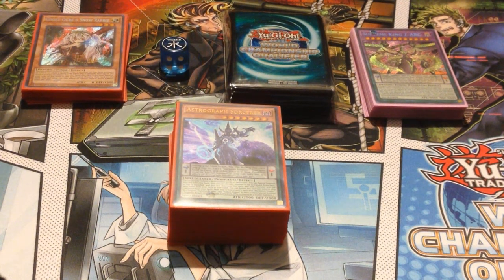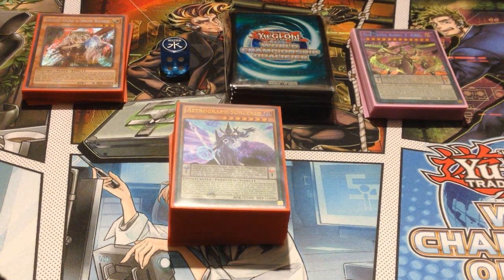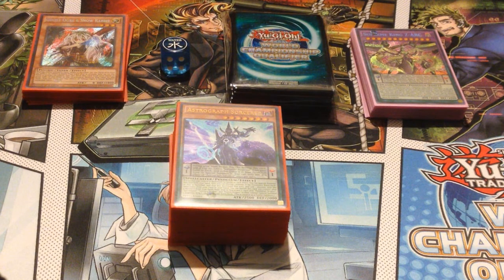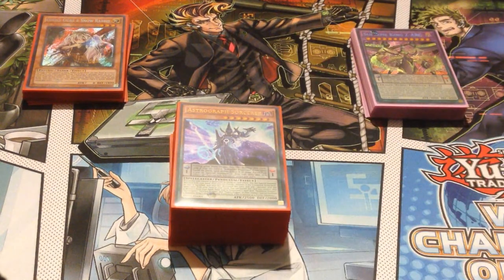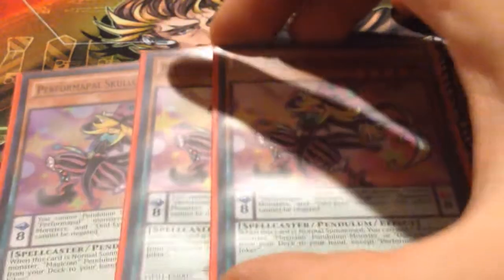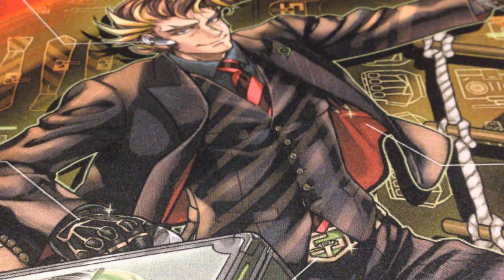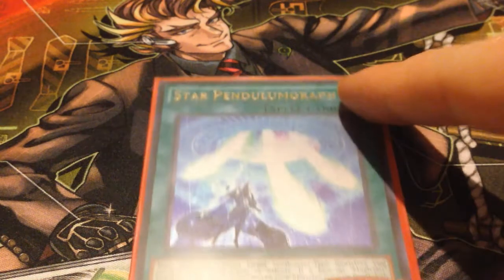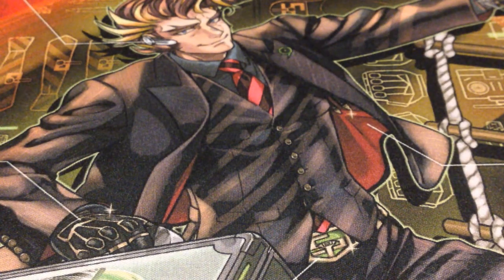Yu-Gi-Oh! NAWCQ Z-Arc Magician Deck Profile (7-8-2017)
7/8/2017 NAWCQ Deck Profile